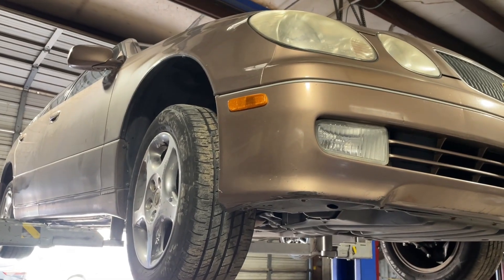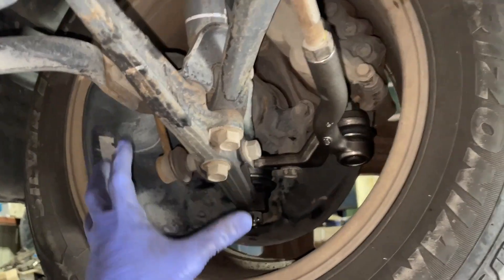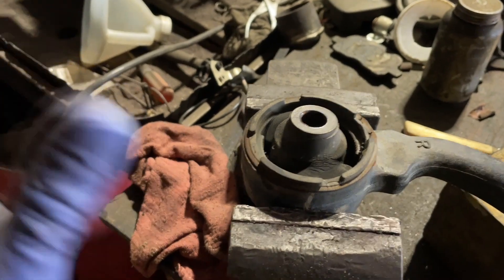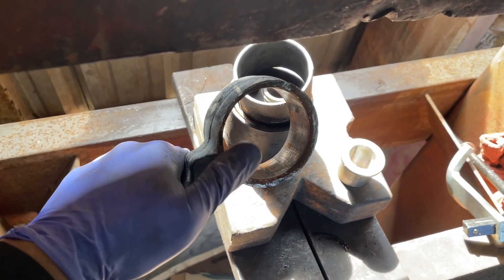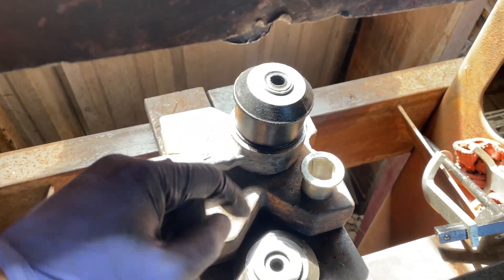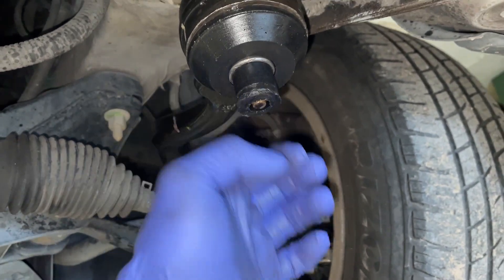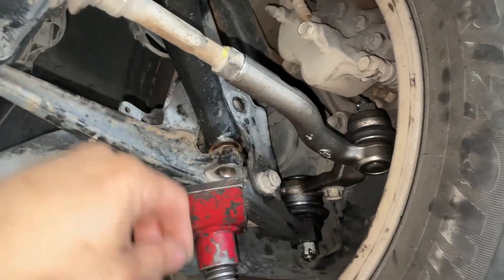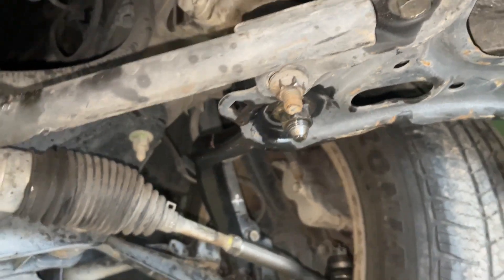2000 Lexus GS300 Rearward Lower Control Arm Replacement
How to remove and replace the front rearward lower control arm on a 2000 Lexus GS300 or Lexus GS400